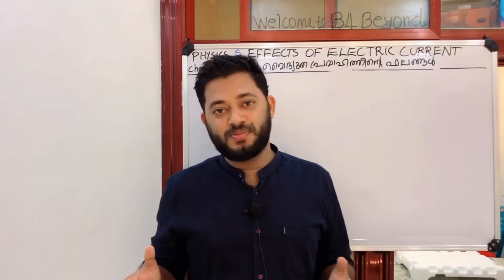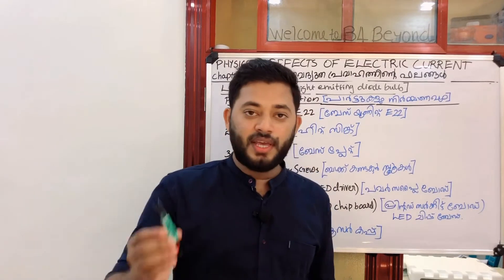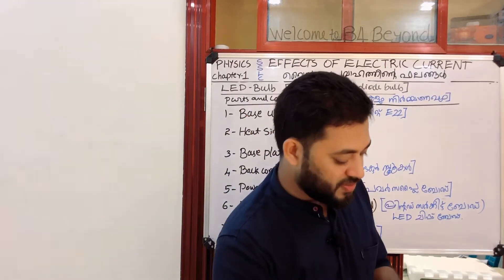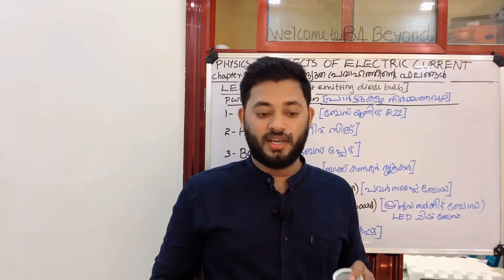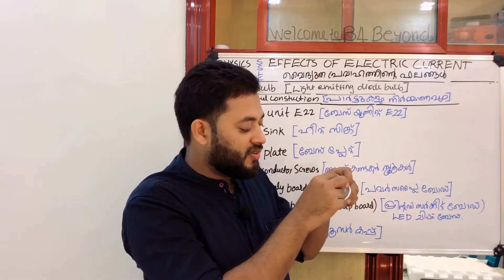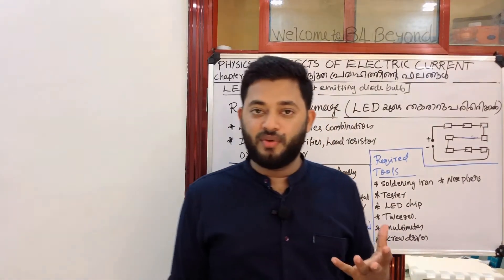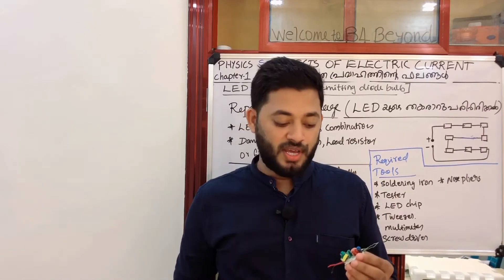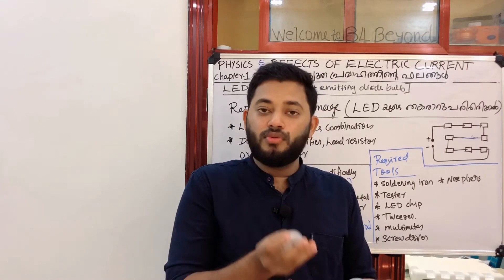SSLC Physics chapter 1| EFFECTS OF ELECTRIC CURRENT part-12| LED lamp| physics online class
Part-12_ Simplified and deep topic discussion.. very helpful and easy way to get A+.